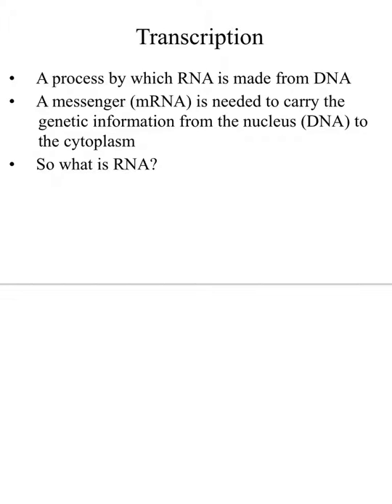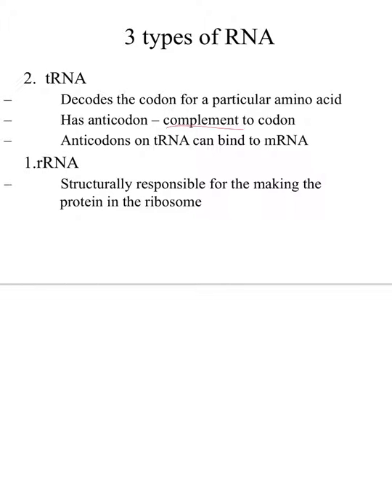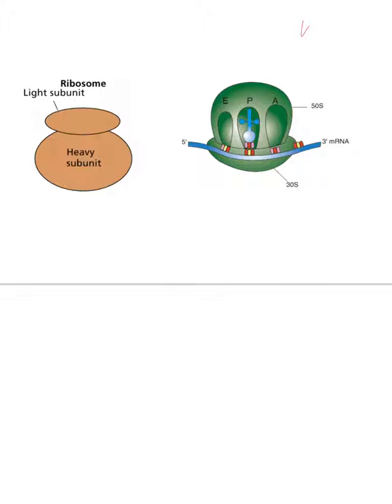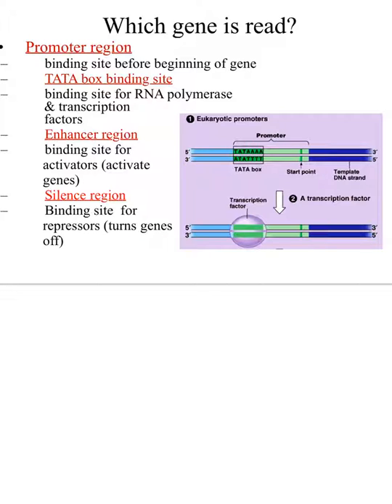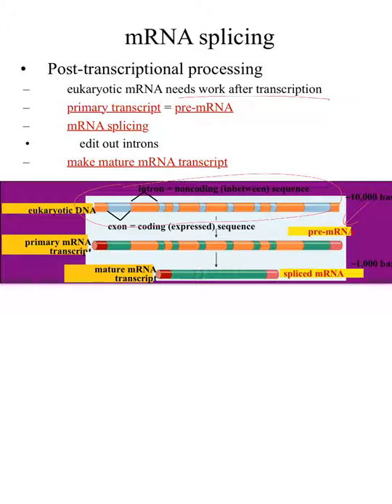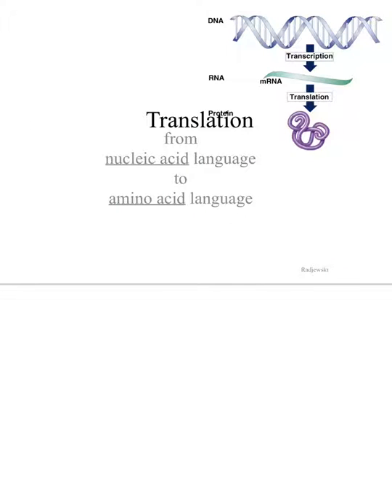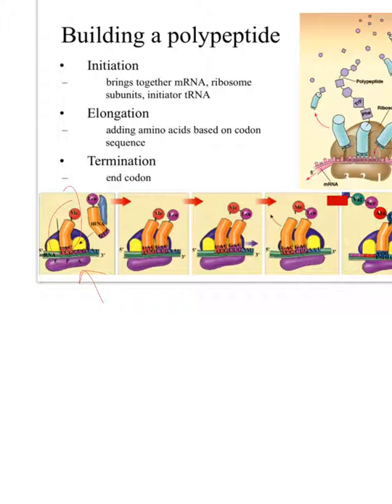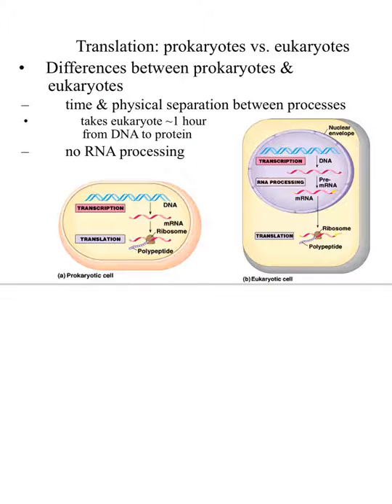Radjewski AP T&T notes